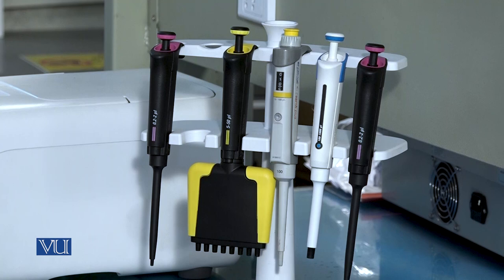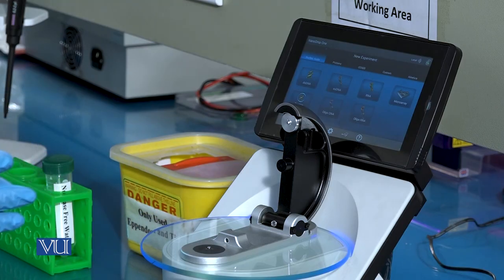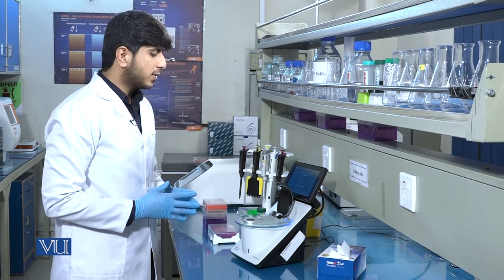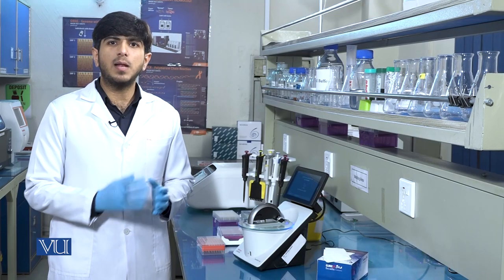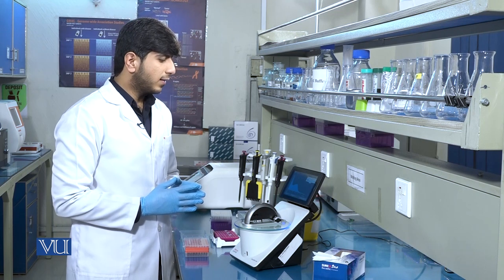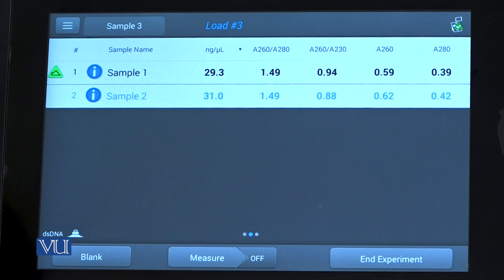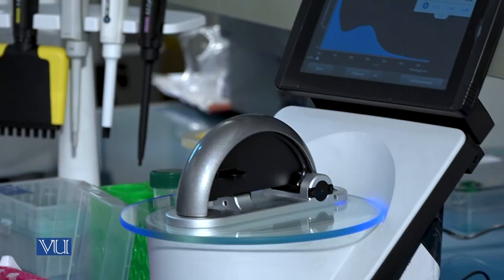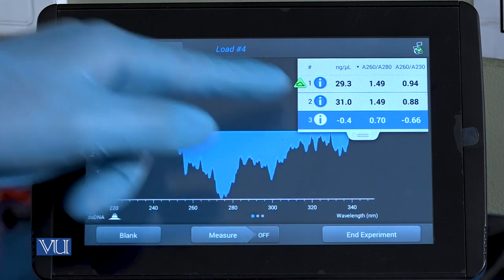Nanodrop Spectrophotometer | Cell and Molecular Biology (Practical) | MB503P_Topic004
MB503P - Cell and Molecular Biology (Practical),
Topic004 - Practical 4 - Nanodrop Spectrophotometer,
By Mr. Jahanzaib Azhar